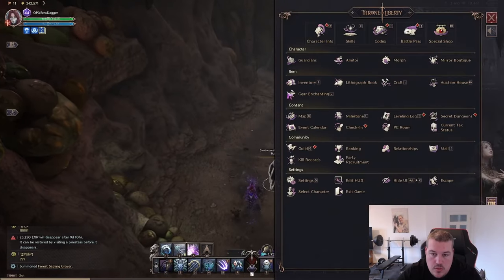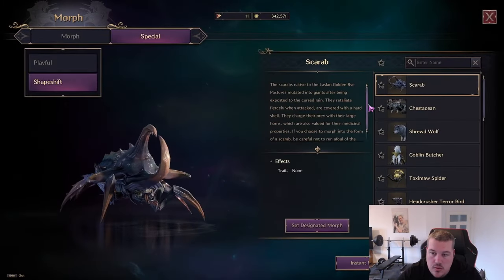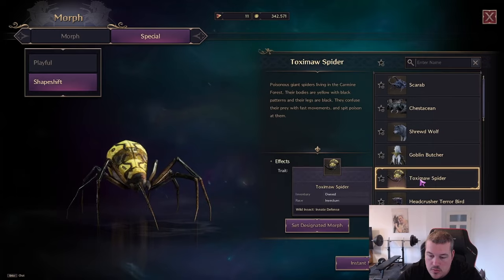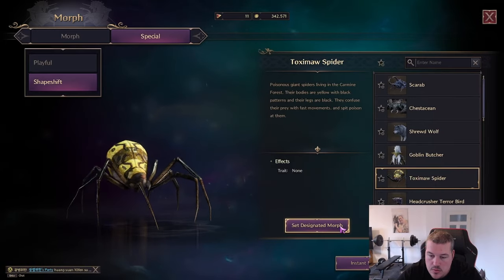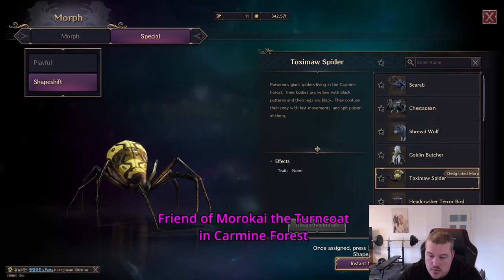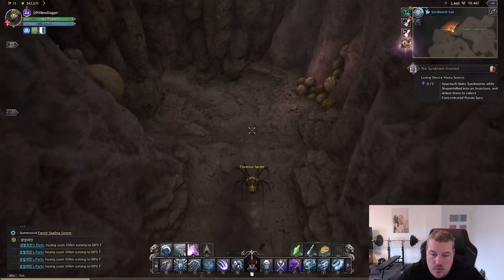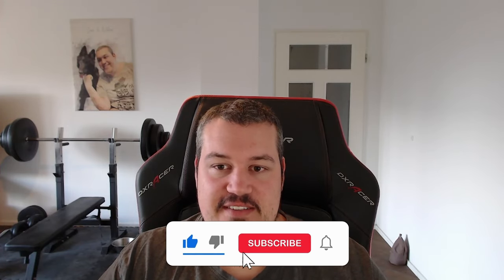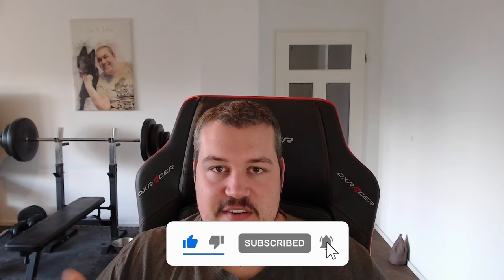Throne and Liberty approach Baby Sandworms | Playlist Full Walkthrough Part 7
Throne and Liberty approach Baby Sandworms of the Questline Luring Device Mana source | Playlist Full Walkthrough Part 7